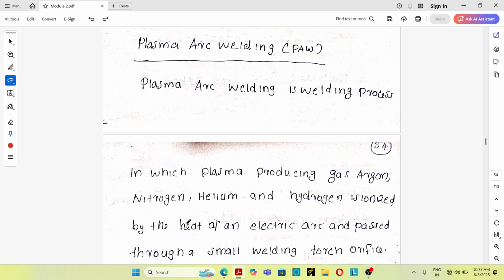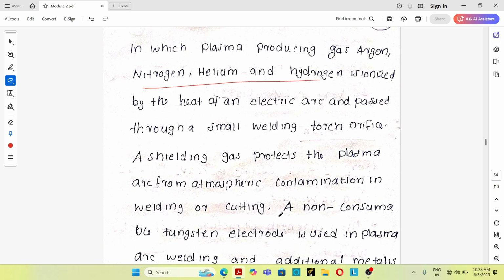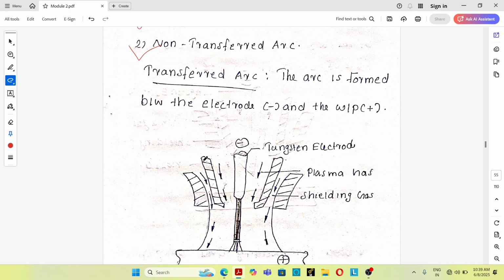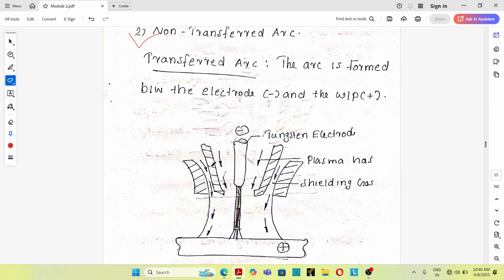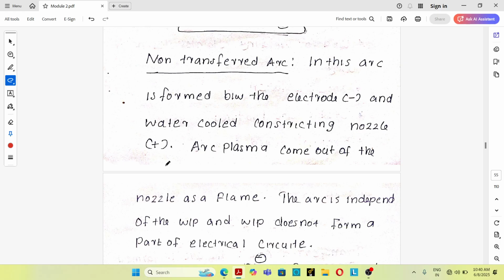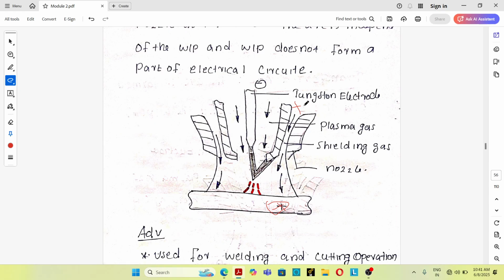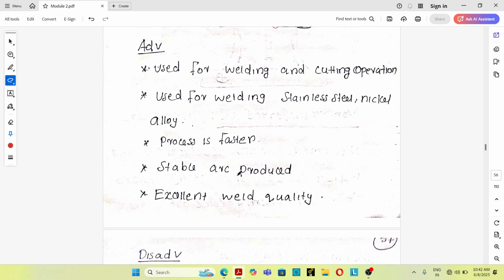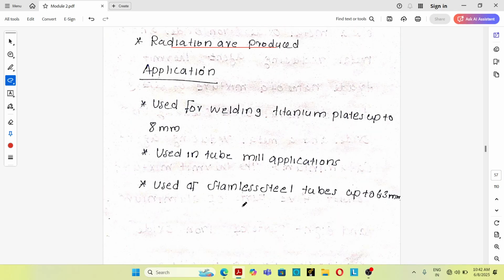PBMET304-Manufacturing Process- S3 Mechanical-KTU-2024Scheme-Module 2-Class No: 27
Plasma arc welding process
Transferred arc plasma welding process
Non transferred arc plasma welding process
DC Power supply is used for plasma arc welding process
Plasma Gas -Argon for- Carbon steel titanium Zirconium
Plasma Gas- Hydrogen +Argon for- Stainless steel nickel alloy copper alloy